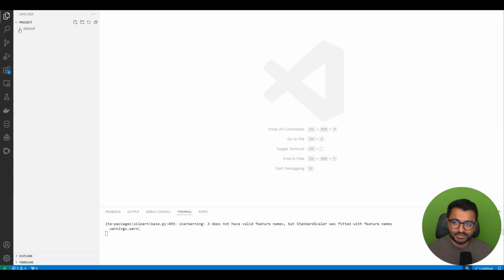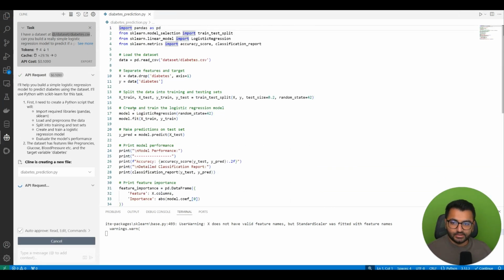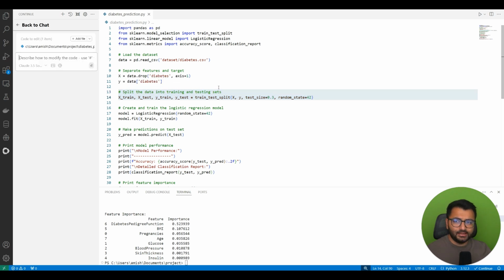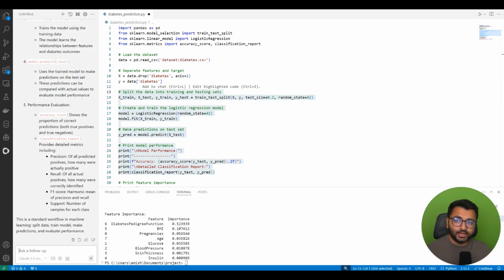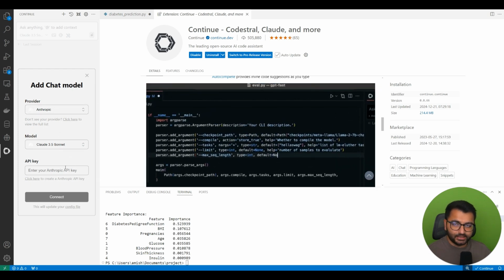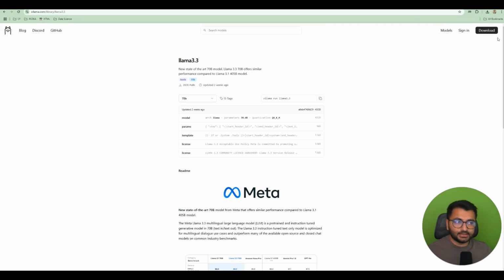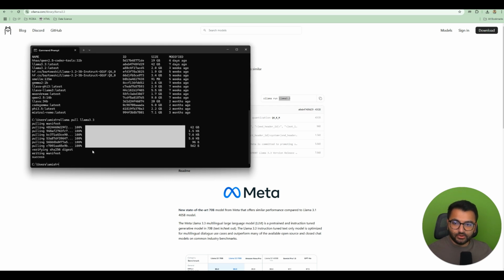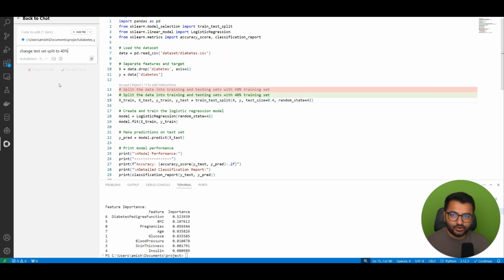Cline + Continue Tutorial : Build and Improve Your Code Like a Pro!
🔥 Supercharge your coding workflow with this game-changing AI combo! In this tutorial, I'll show you how Cline and Continue are revolutionizing the way we write code. Watch how I build a complete machine learning model WITHOUT writing a single line of code!
✨ What you'll learn:

Build ML models instantly with Cline
Make precise code edits with Continue
Set up local development using Ollama
Save hours of coding time
Pro tips for combining both tools

⏰ Timeline:
0:00 - Intro
0:32 - Using Cline
1:26 - Continue Integration
2:39 - Installation Guide
3:31 - Local Setup with Ollama
5:26 - Wrap-up

In this video, we dive deep into two game-changing tools for developers: Cline and Continue. Watch as we demonstrate how to create a machine learning model from scratch using Cline and then refine it effortlessly with Continue. Whether you're building scripts, tweaking code, or improving your productivity, these tools are the ultimate combo for developers at any level. Plus, learn how to set up Continue in VS Code, use local models like Llama, and save on API costs while keeping your data private. Don't miss out—this is the future of coding! 💻✨

🔥 Key Takeaways:

How to use Cline to generate complete scripts instantly.
Editing and improving code seamlessly with Continue.
Setting up Continue in VS Code for maximum productivity.
The benefits of running local models like Llama for cost savings and privacy.